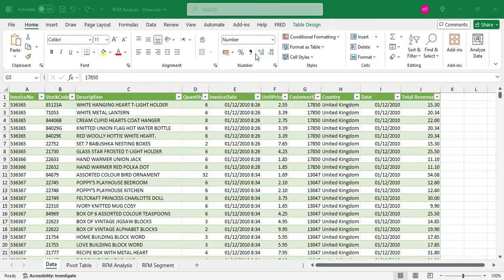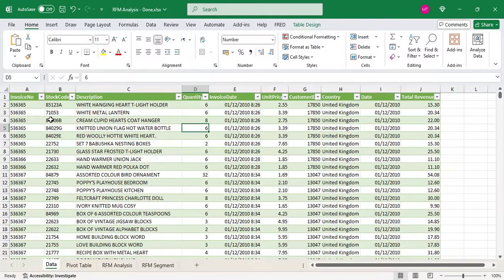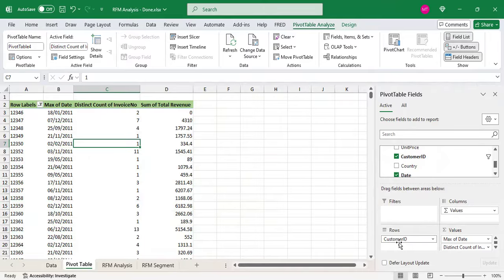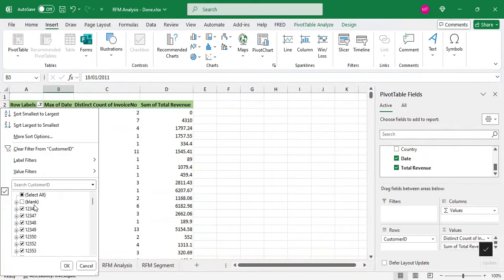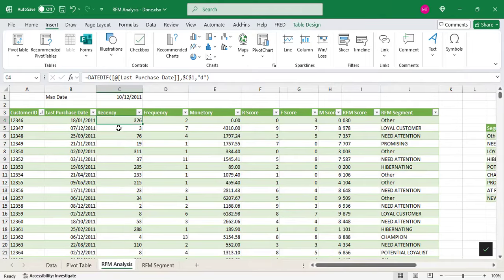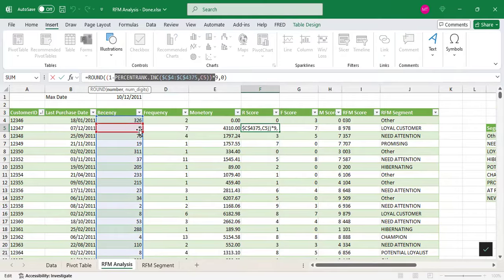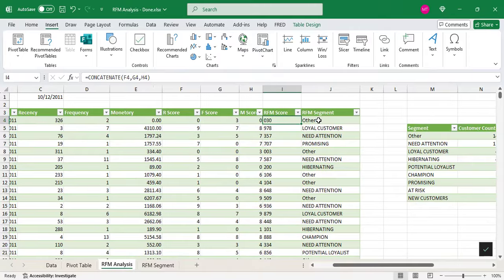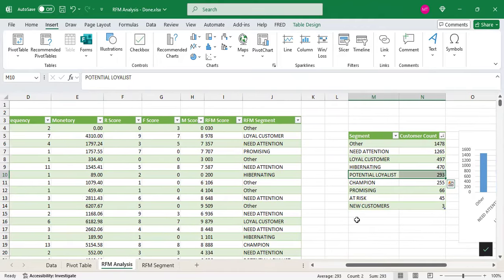RFM Analysis in Excel | Customer Segmentation Project for Data Analysts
In this video, I’ll show you how to perform RFM Analysis in Excel step by step - from preparing data to scoring customers based on Recency, Frequency, and Monetary value.
You’ll learn how to use Excel formulas, pivot tables, and conditional formatting to identify your most valuable customers and apply customer segmentation directly in Excel — no coding needed.

This is a perfect data analytics project if you’re building your portfolio, preparing for a data analyst interview, or just want to understand how businesses analyze customer loyalty and purchasing behavior using Excel.

Timestamps
0:00 - Intro
0:20 - RFM Analysis Explained
2:08 - Data Setup in Excel
3:35 - Pivot Table: Max Date, Transactions & Revenue
5:30 - RFM Values & Scoring
5:30 - RFM Segments
12:12 - RFM Insights Visualization
12:35 - Segment Strategies
12:50 - Wrap Up

How to perform RFM Analysis in Excel
Using formulas and pivot tables for customer segmentation
Building a real-world Excel analytics project
Applying RFM methodology to understand customer value
Creating professional data analytics projects for your portfolio